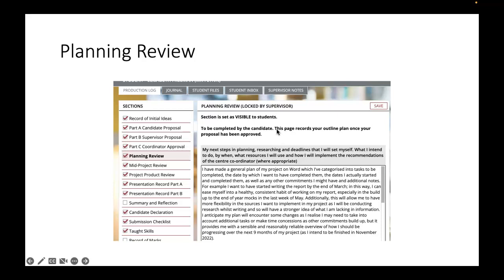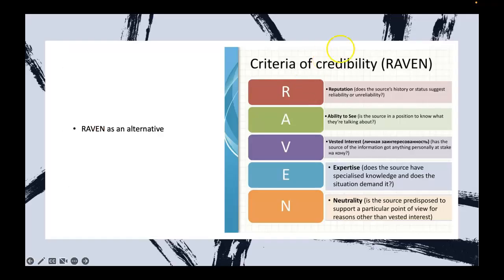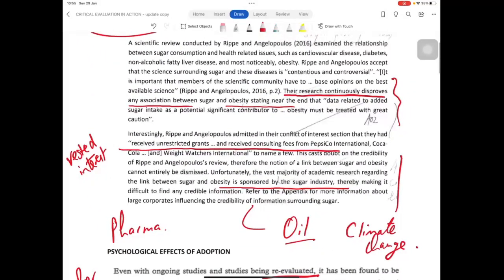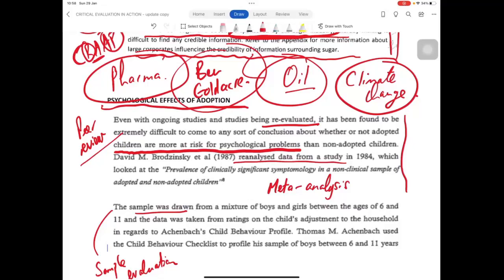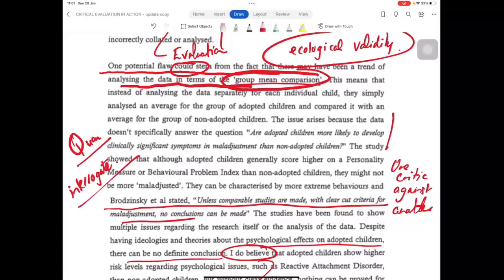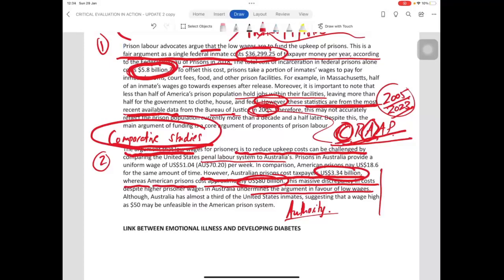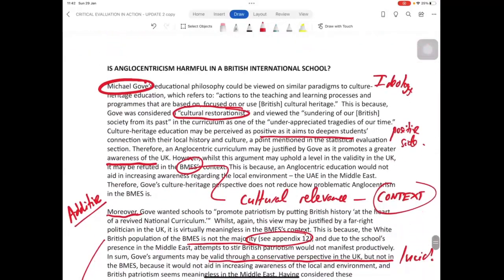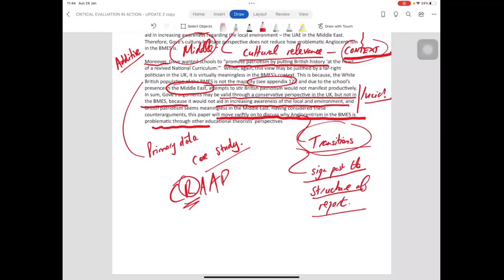Critical Evaluation in Action - Jan 2023 Update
This video examines sections from students' EPQ reports. It shows effective critical evaluation in action and discussed how to implement the CRAAP method of source evaluation.